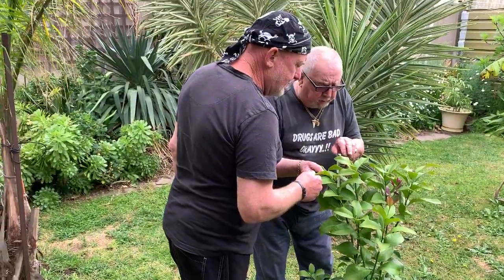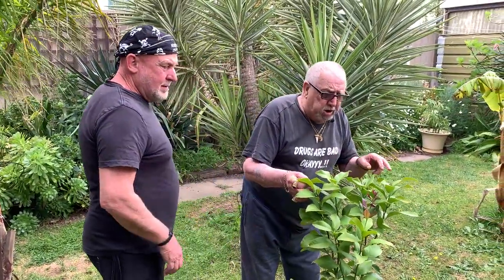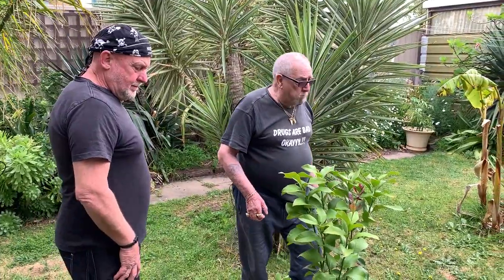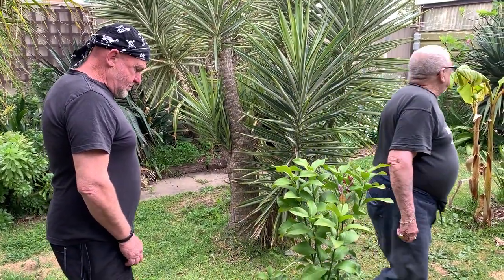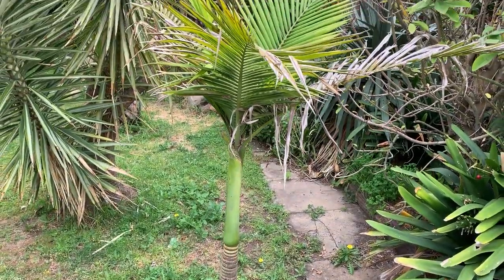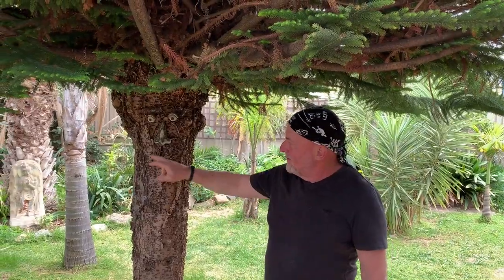Beautiful Terry's Garden I Pine Tree I Everyday People TV Show #2 @AroundAustralia ​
This is a video about Terry's Beautiful Garden which is located in Port Adelaide area of South Australia it has it a fifty-year-old pine tree and more, it is about how Terry growing his garden and caring for it and about everyday people of Australia.